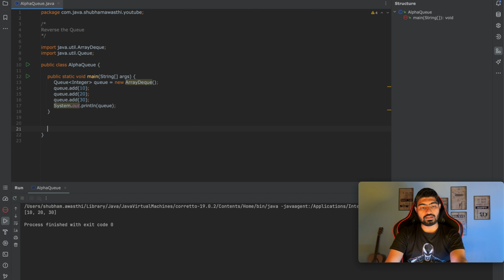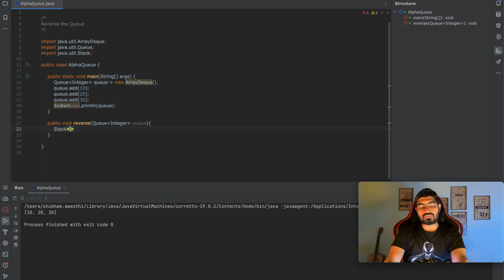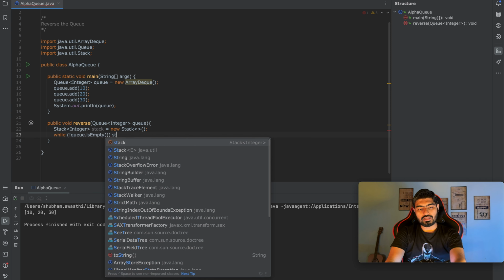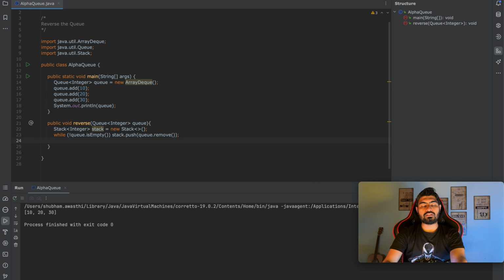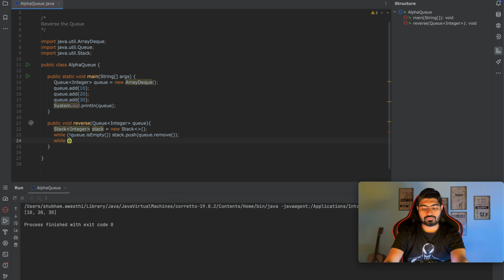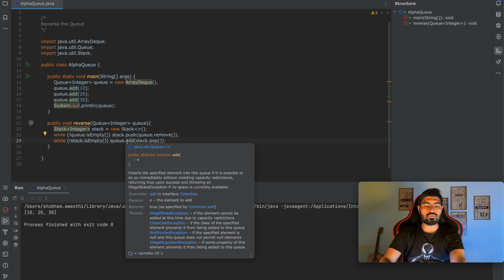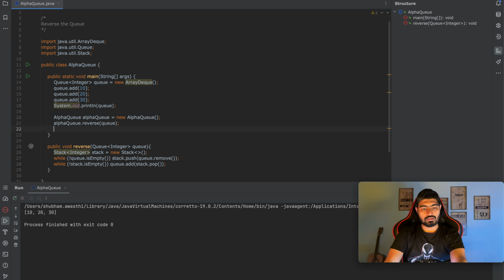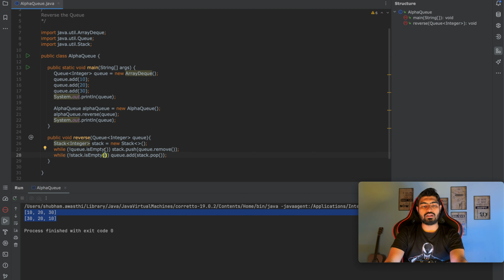026 - Queue - Reverse Queue using Stack in Java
Reverse Queue using Stack in Java